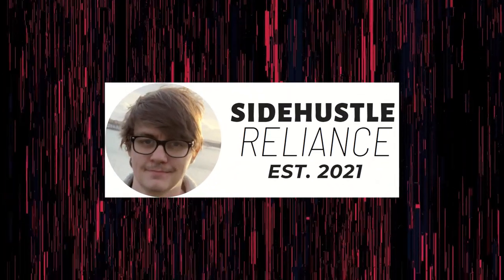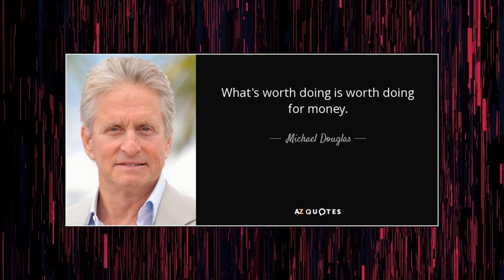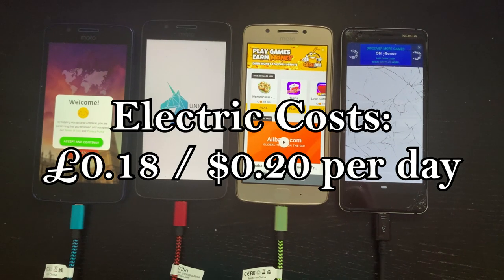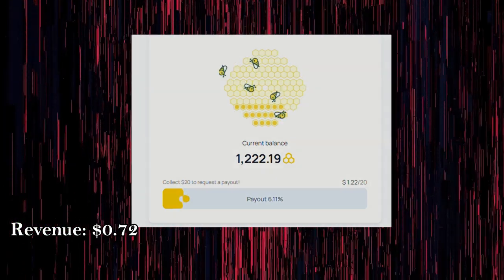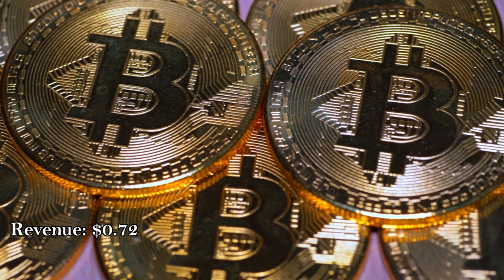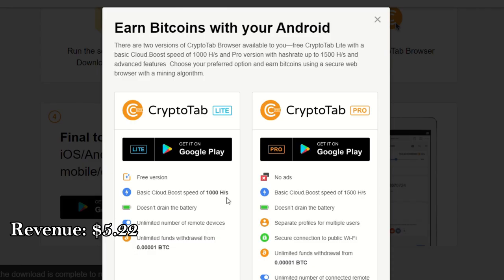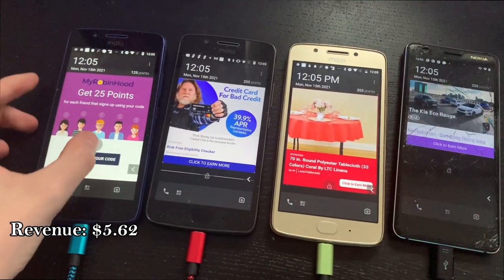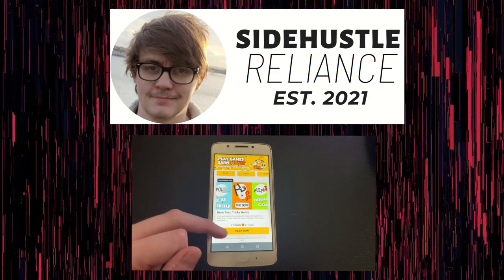ULTIMATE PHONE FARM GUIDE - ($180 a month in PROFIT)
Here's my ULTIMATE PhoneFarm GUIDE for 2021. In this video, I'll show you all the applications I use on my phones, the full running costs, and how I make $180 a month in profit!